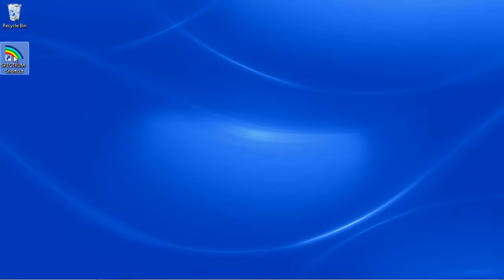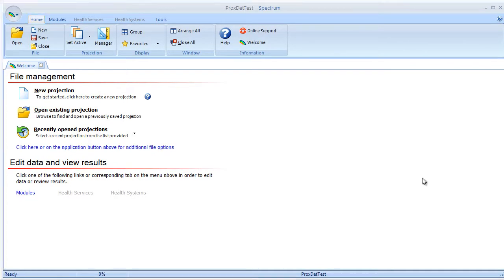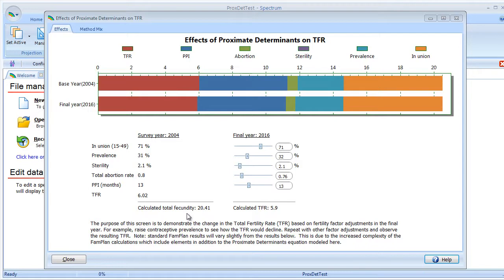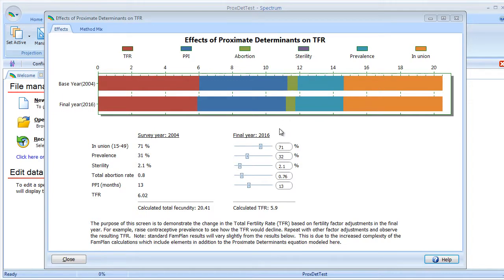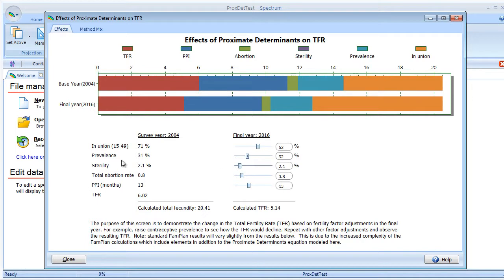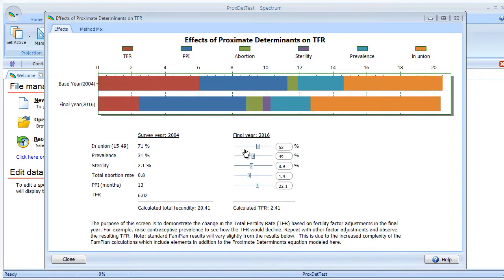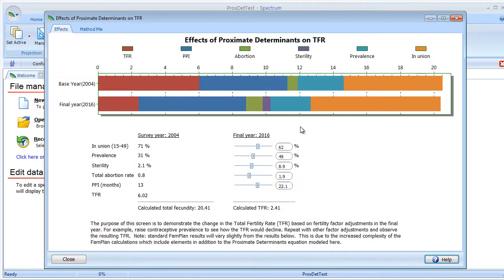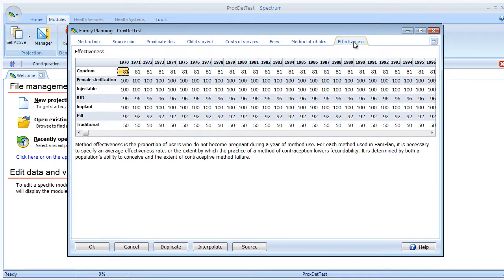Proximate Determinants of Fertility